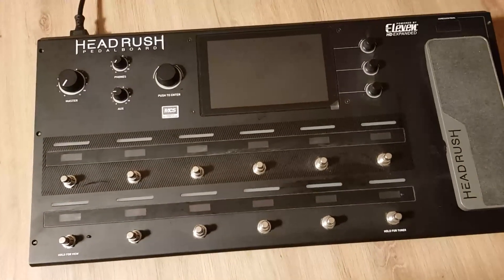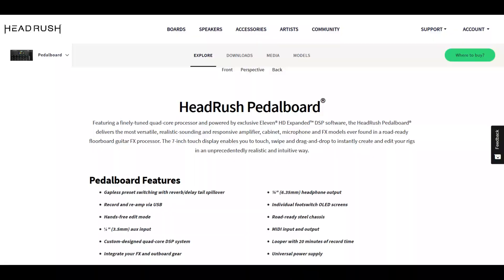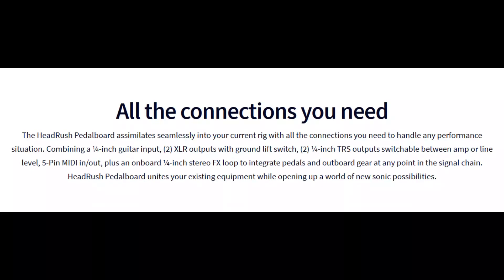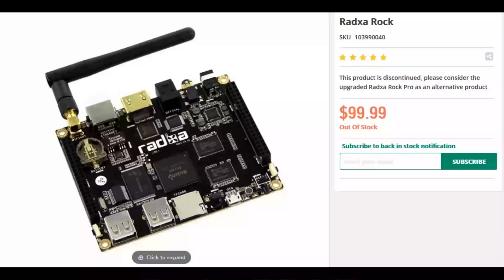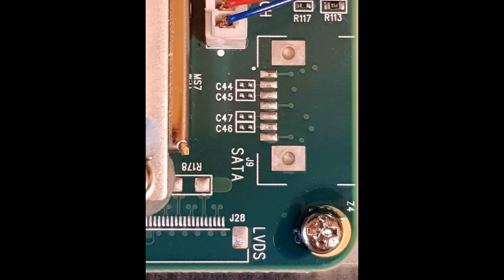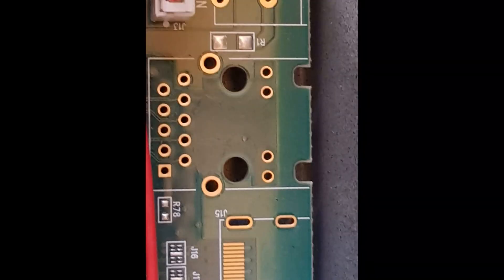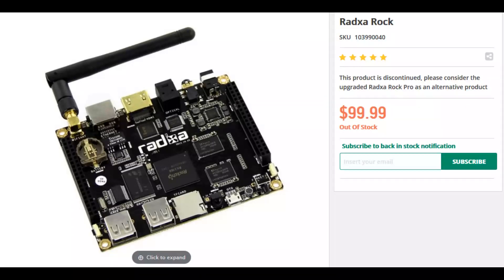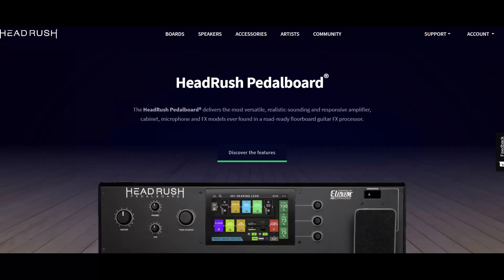HeadRush Pedalboard Problem (a quick guide)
Video shows the blinkee problem, which happens somehow to a HeadRush product. It's a well-known issue, caused probably by the low quality of microcontroller and power supply. I think this stage of development should be a prototype, but they released it as a fine product.